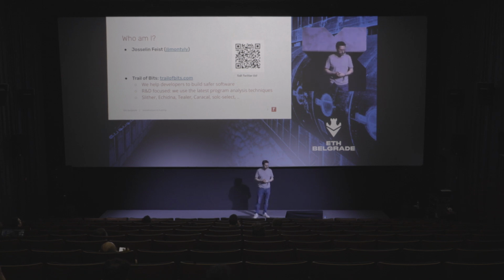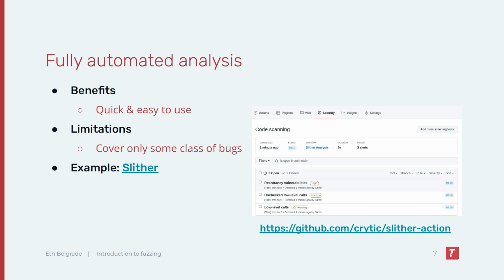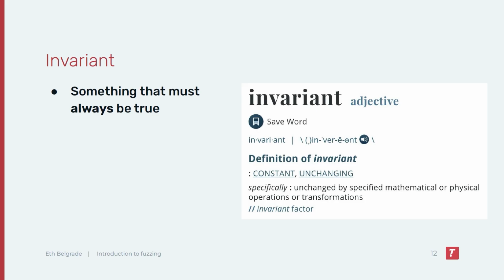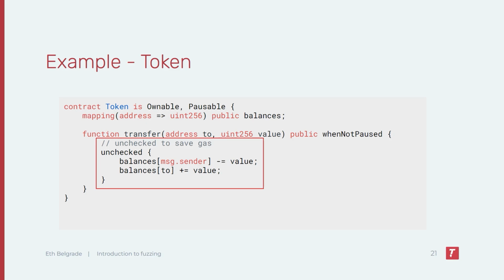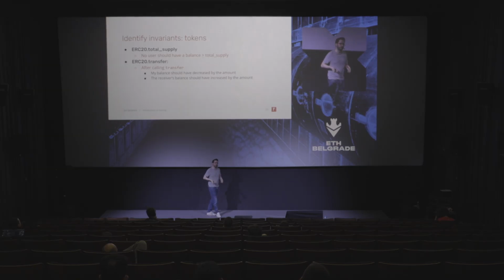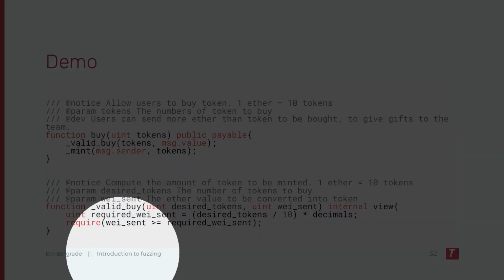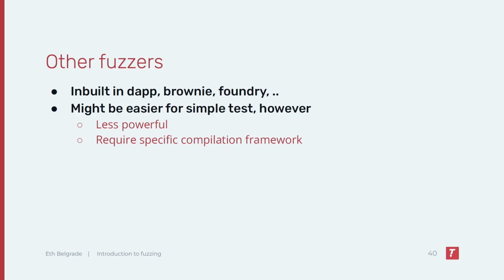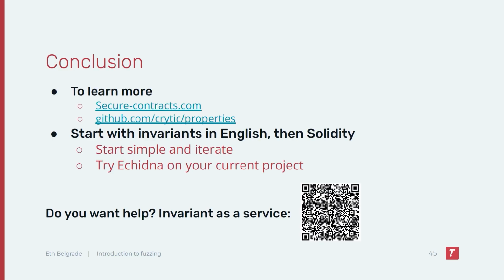Introduction to fuzzing - Josselin Feist | Trail of Bits